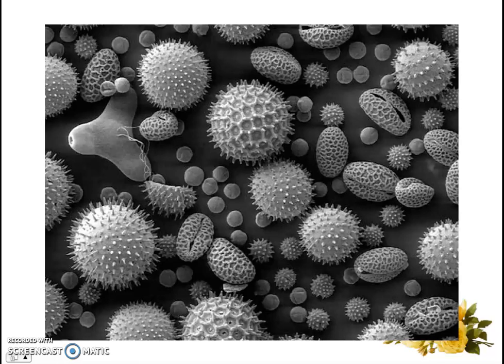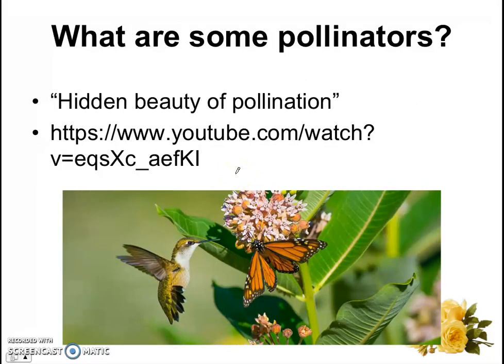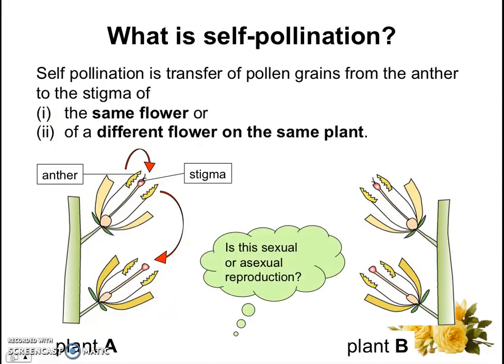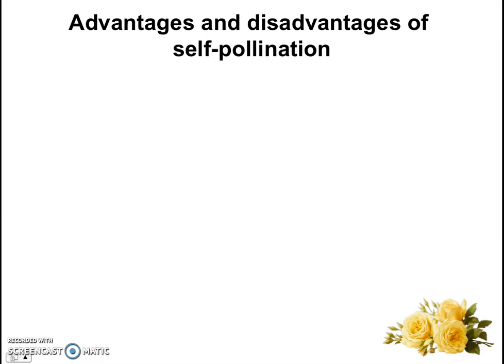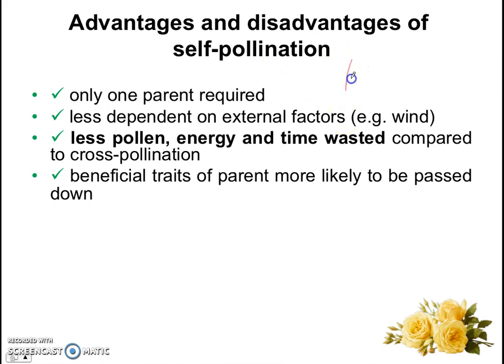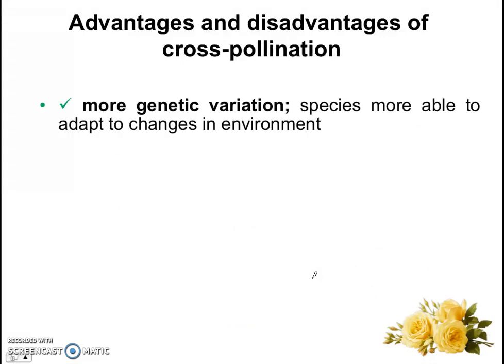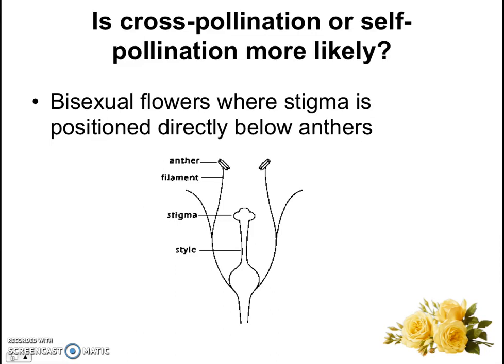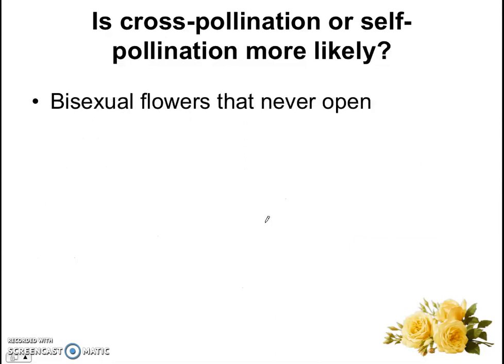The beautiful world of pollen and pollination